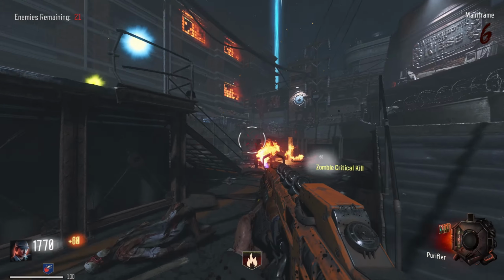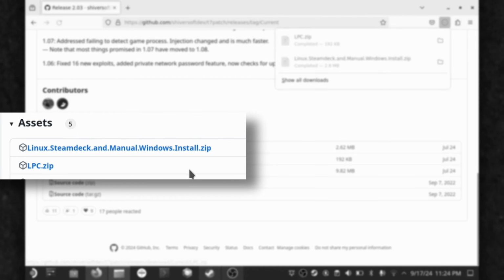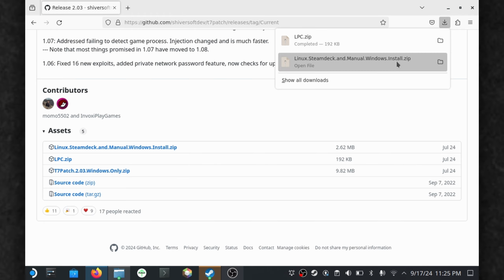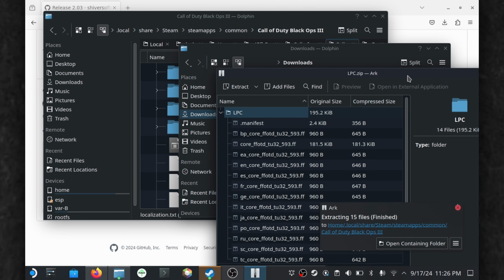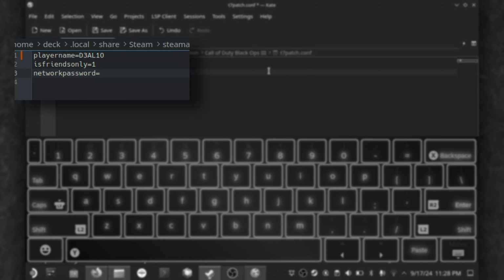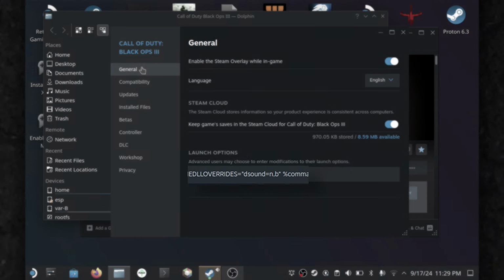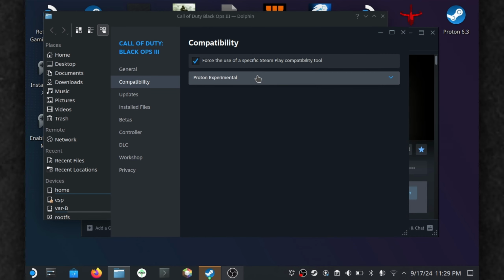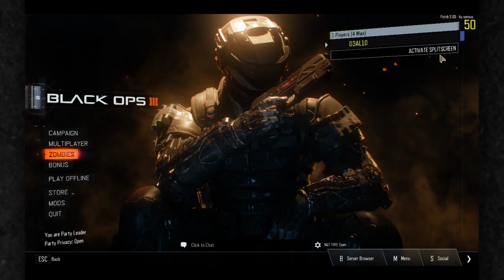How to INSTALL the T7 Patch on the Steam Deck!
Today I wanted to show how to install the T7 Patch on the Steam Deck! I personally recommend to stop using the boiii client since it's no longer supported by a lot of mods and is unsupported in general!

Copy this into the launch options:
WINEDLLOVERRIDES="dsound=n,b" %command%